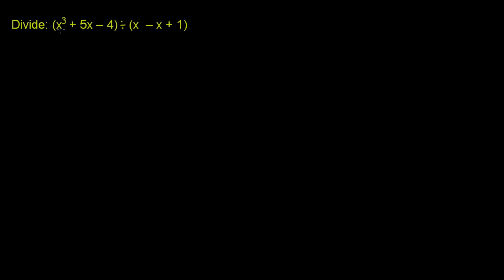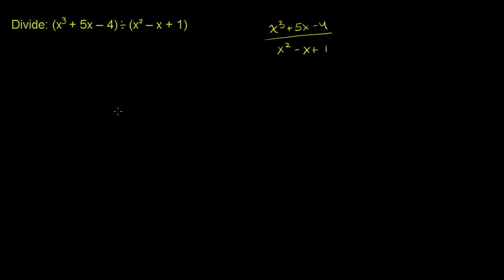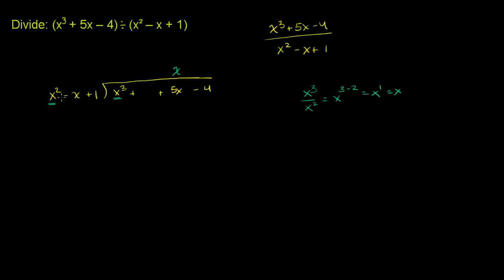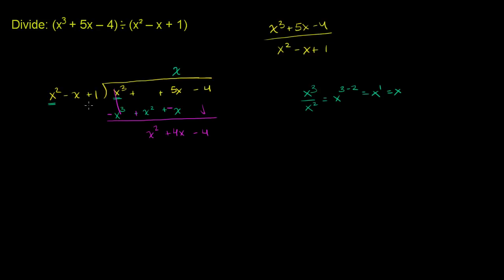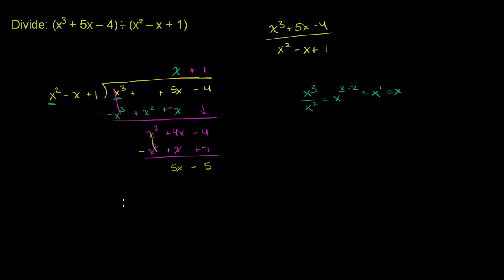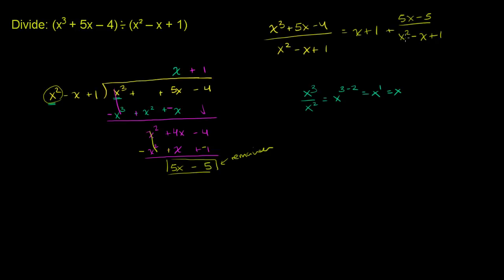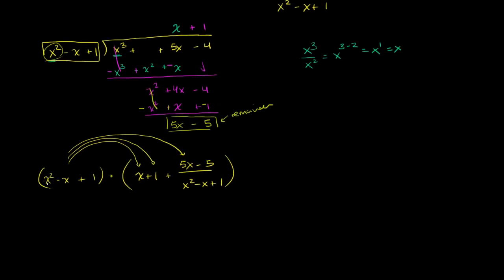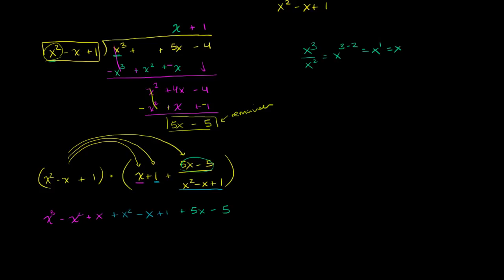Dividing polynomials with remainders | Polynomial and rational functions | Algebra II | Khan Academy